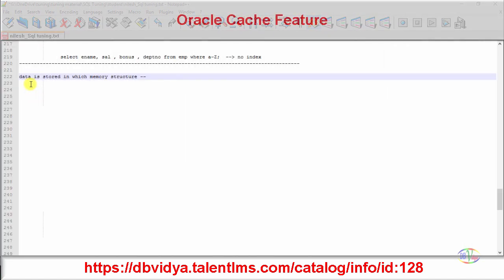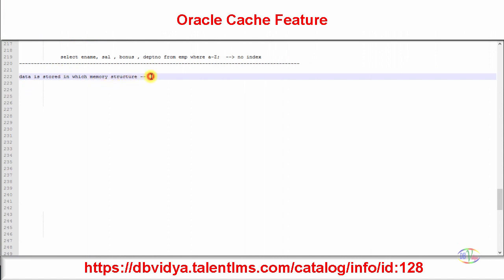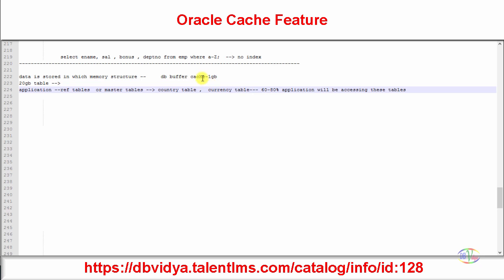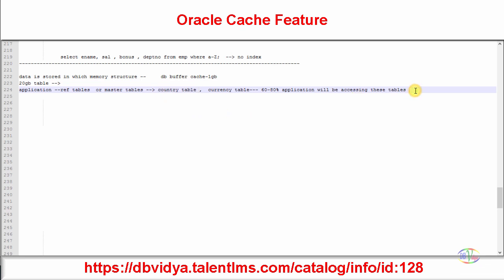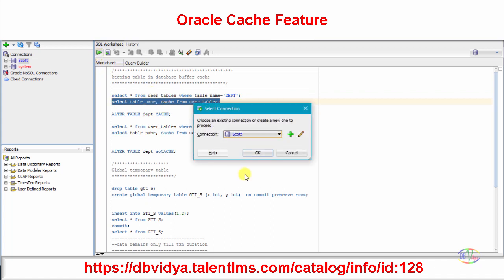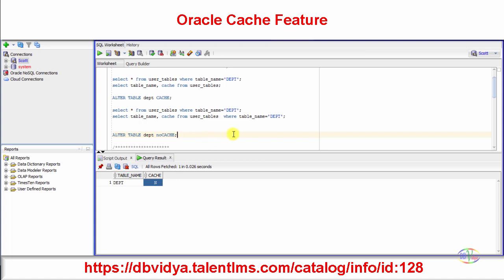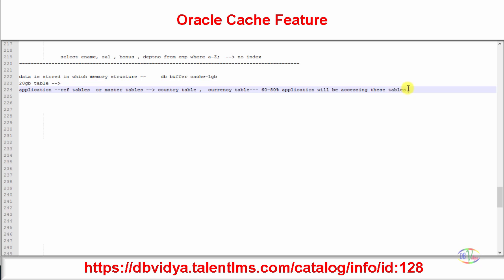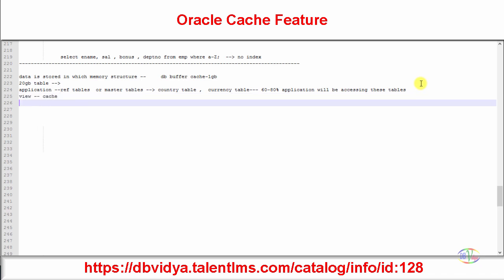Oracle Table Cache Performance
Checkout , What to do , if  small oracle tables are agingout and causing performance issue. what are the oracle recommendations wrt types small tables to be cached  and How to do  it.  !!!

Offers oracle performance Tuning and Data Modeling  Video Tutorials.